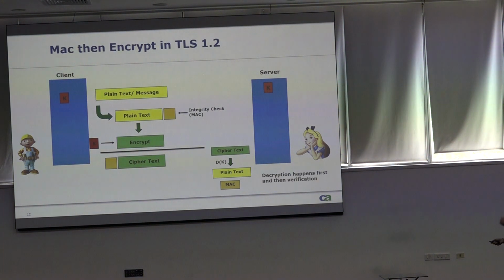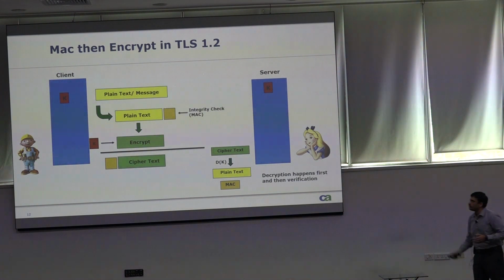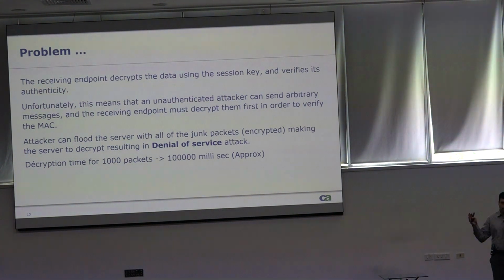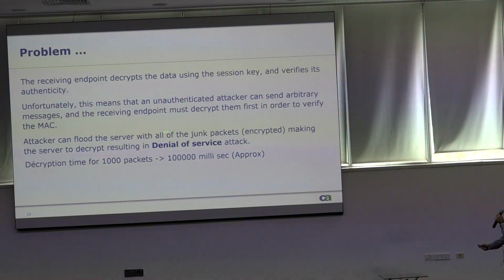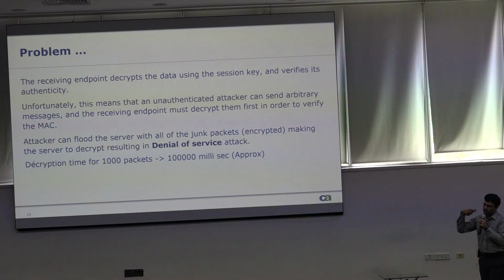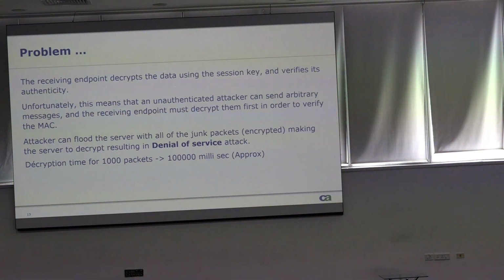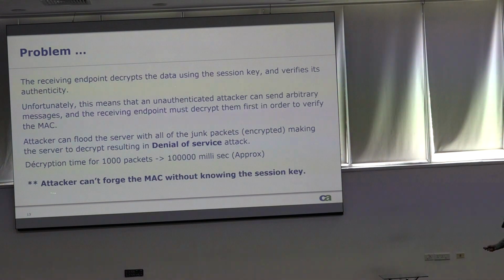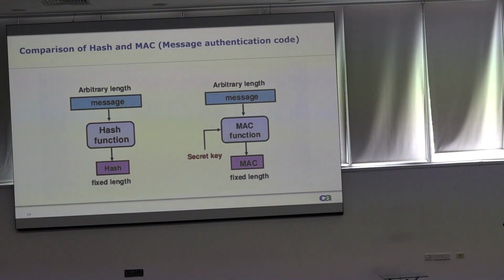Authenticated Encryption Part 2 (2017)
Authenticated Encryption is an encryption scheme which simultaneously assures the data confidentiality and authenticity.

The plaintext is first encrypted, then a MAC is produced based on the resulting ciphertext. The ciphertext and its MAC are sent together. When Server receives the encrypted frame, the first thing the server does is it checks the integrity tag on the cipher text that is received. If there is any tampering on the cipher text in the network, the integrity check will fail and system will reject the cipher text and decryption key
will never be used to decrypt data. Straight away Server can reject the packet without even decrypting it.